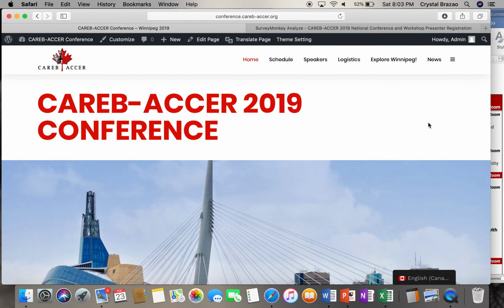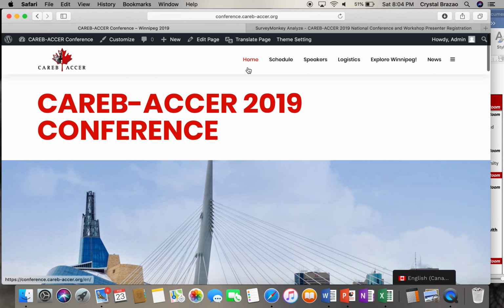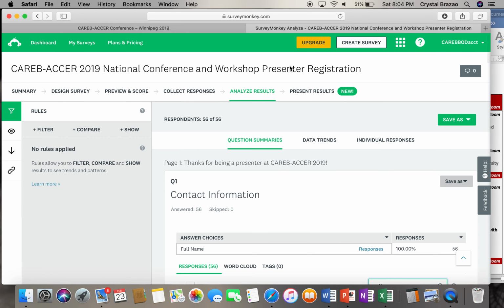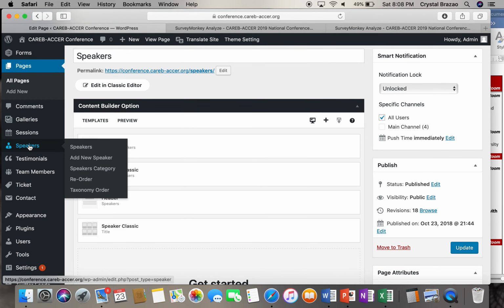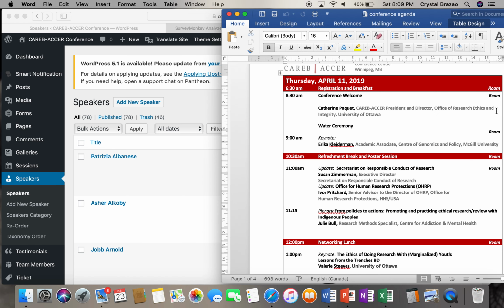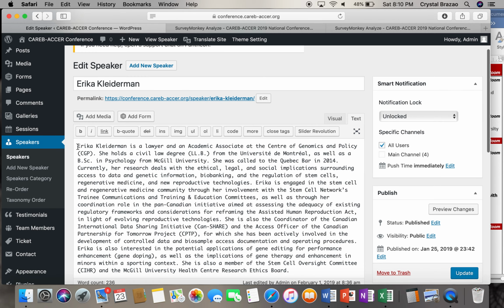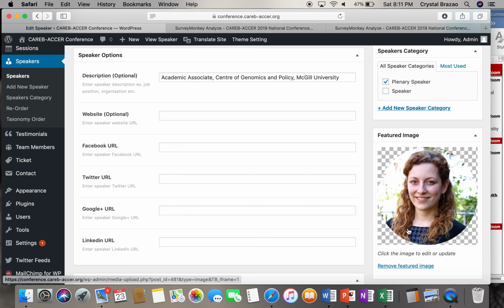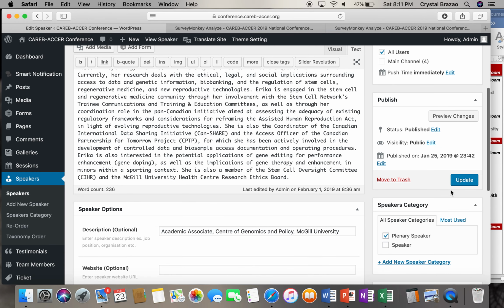Speakers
How to add speakers on Wordpress.